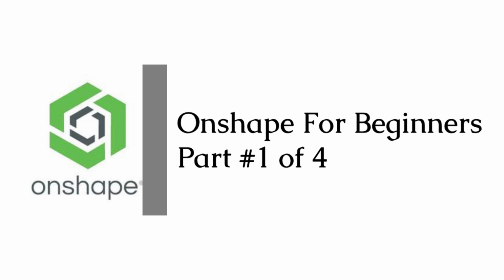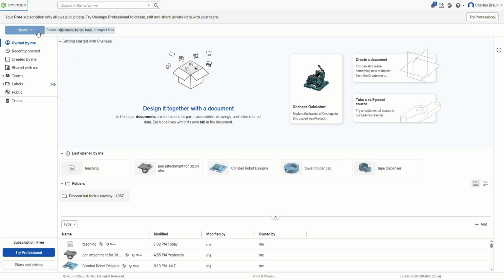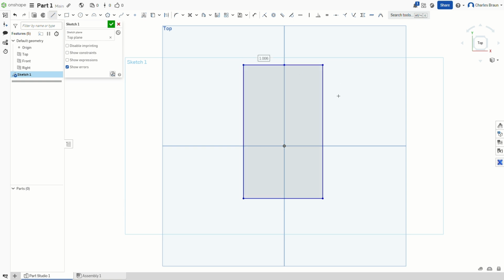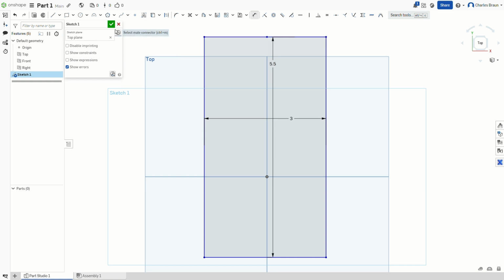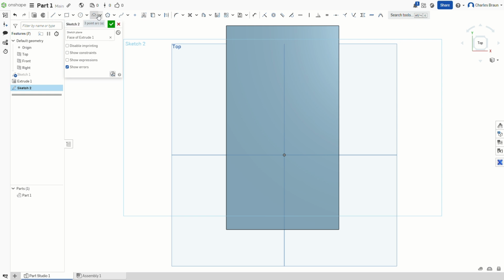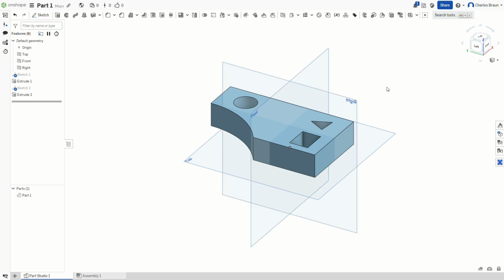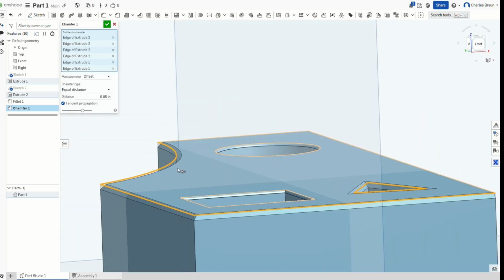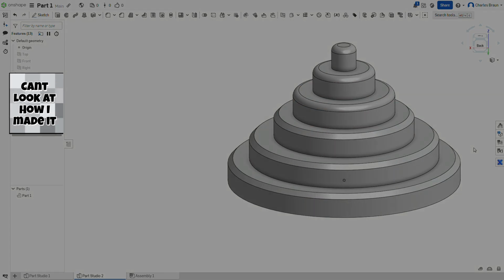Onshape for beginners Part #1